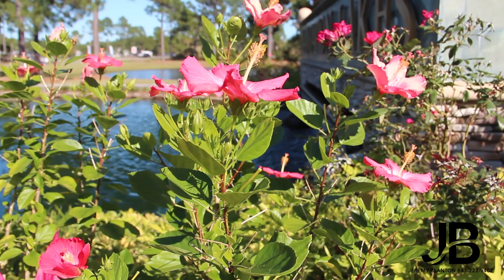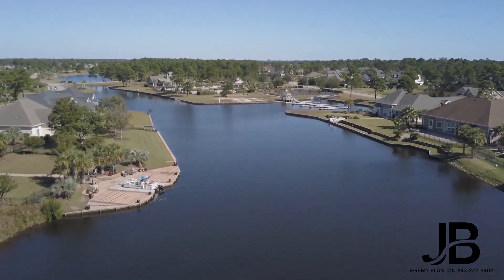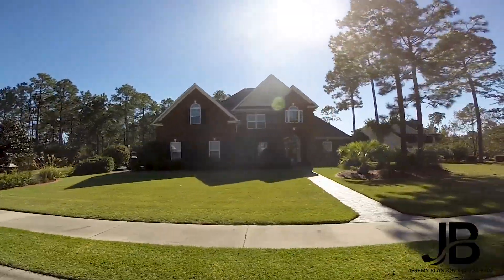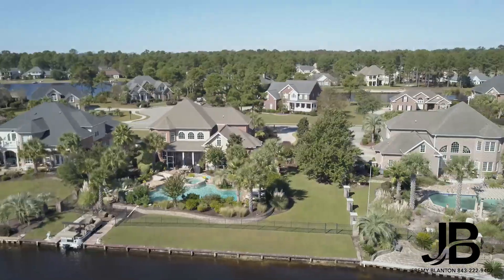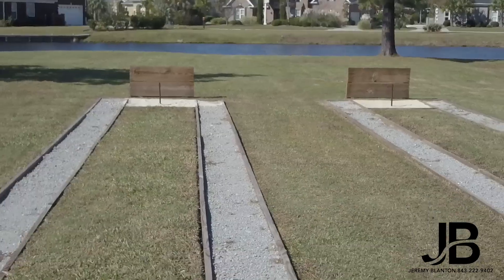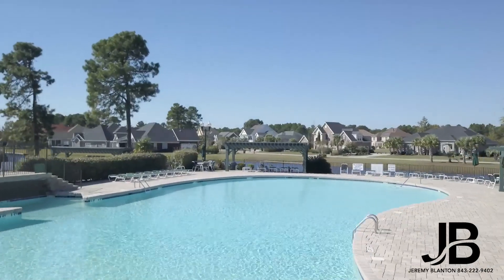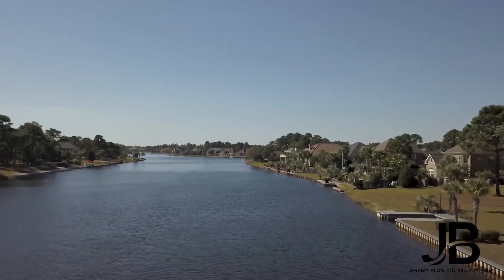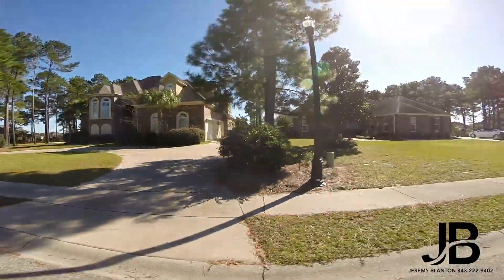Plantation Lakes in Carolina Forest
Plantation Lakes in Carolina Forest features luxury living at affordable prices.  From the moment you enter through the majestic entrance and pass by the fantastic amenities center you will learn quickly that the Plantation Lakes community is a neighborhood in Carolina Forest that you would love to call home.
This neighborhood offers custom-built luxury homes with prices ranging from the mid $300's to over $1 Million and residential building lots from the $70's to over $200,000.  It also offers ultimate flexibility in styles of homes.  Here you can find everything from an all brick one story home to your very own private mediterranean oasis.

If you are looking for waterfront homes it possible here with almost 15 miles of shoreline.

You can enjoy a game of tennis or basketball on the lighted courts or go for a swim in one of the multiple swimming pools.  If you want to feel your toes in the sand, enjoy a game of beach volleyball.